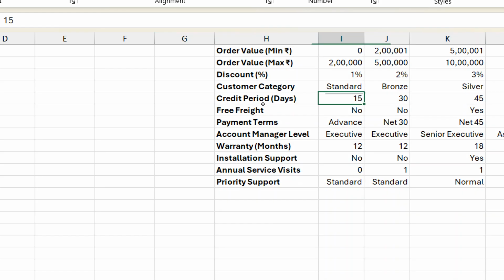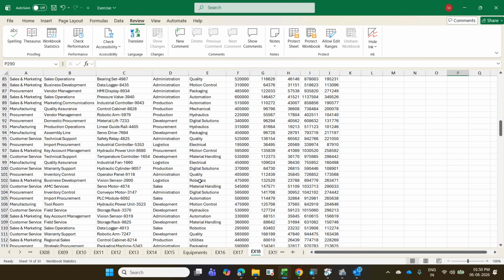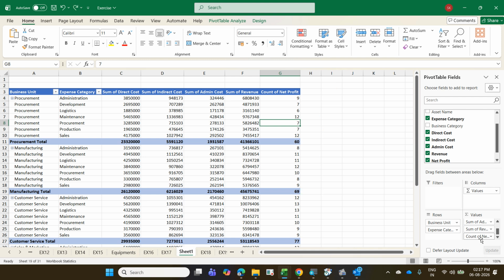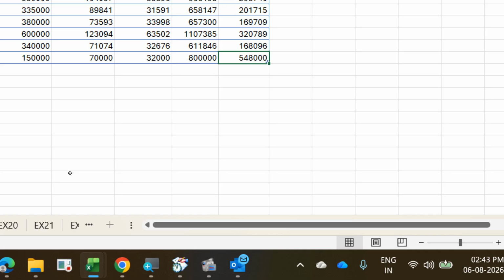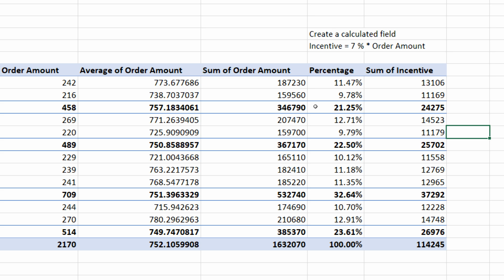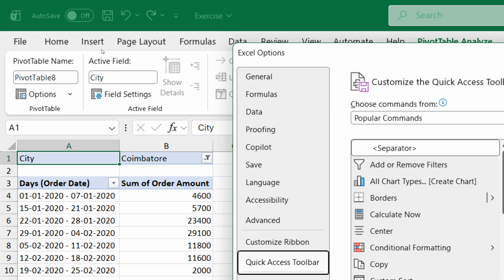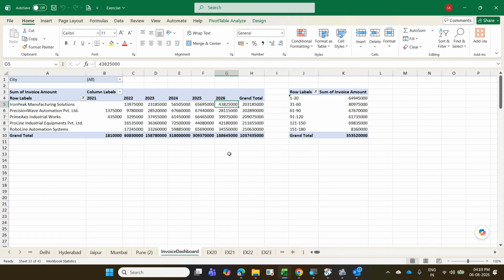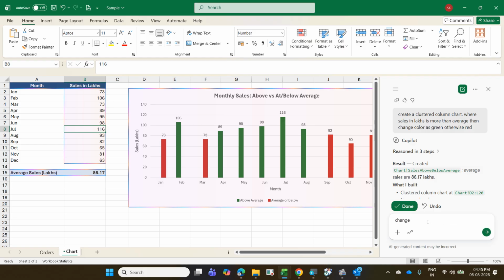Microsoft Excel Level 1 Toshiba Day 2 Session 2 6th Aug 2026